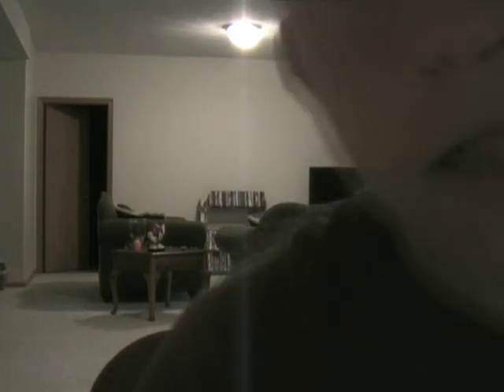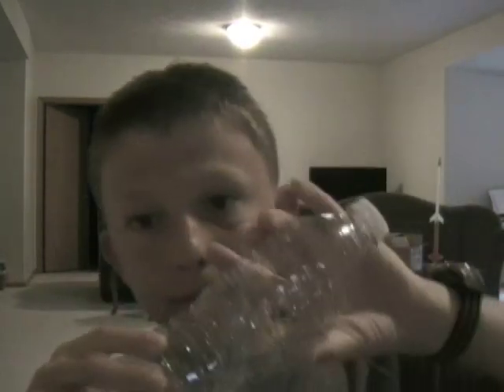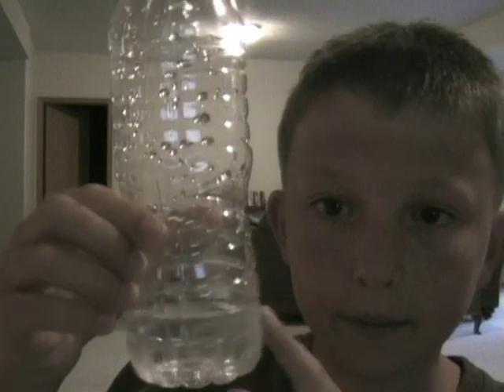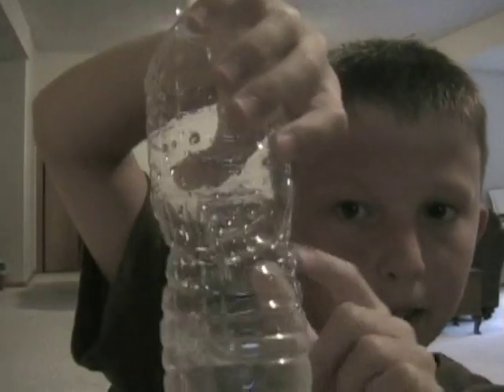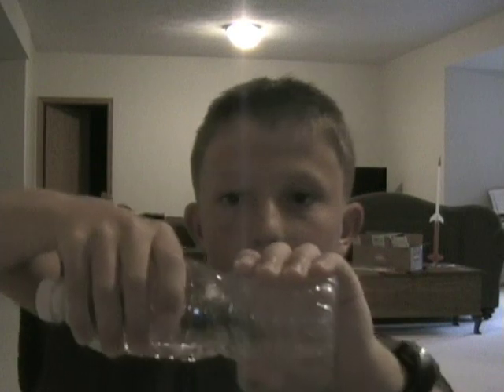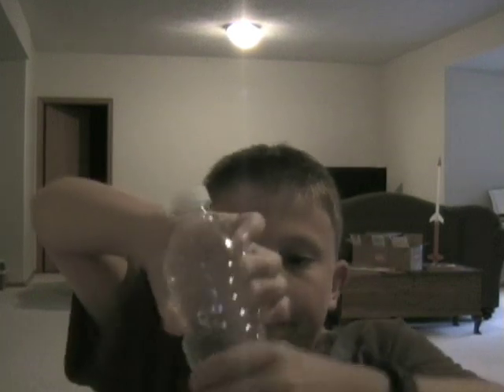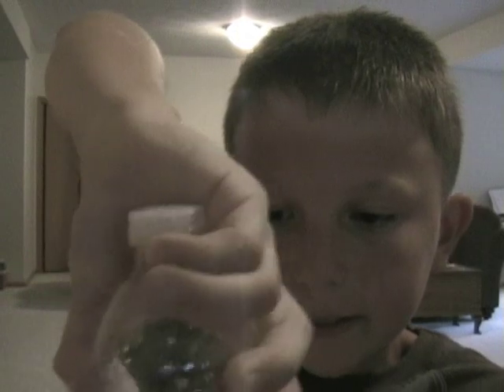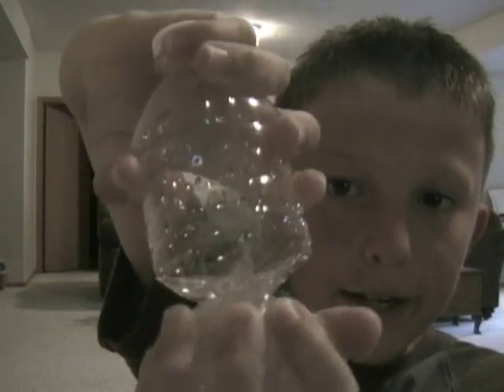How To Make Fog Form In A Bottle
How to make fog in a botlle. THIS IS NOT FAKE! it is totally and completely real!